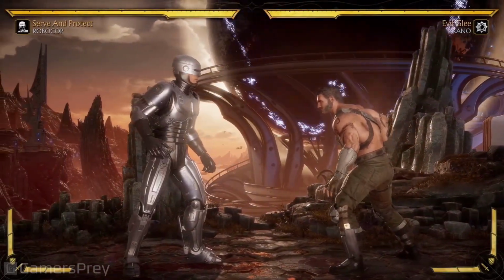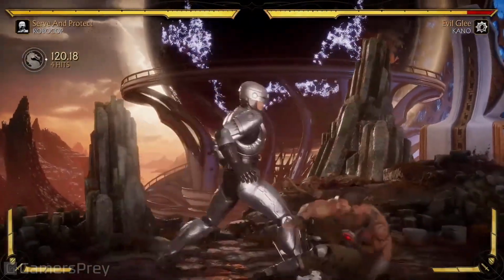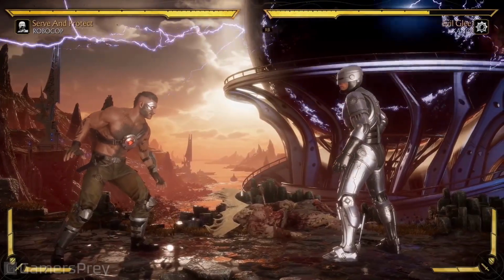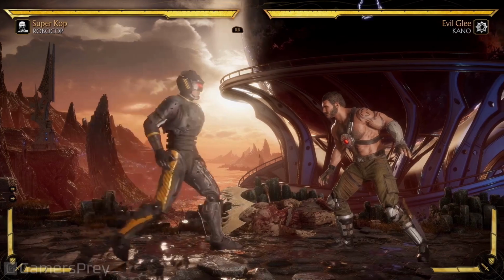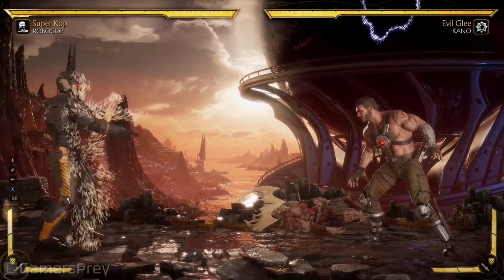Mortal Kombat 11 - RoboCop Gameplay Walkthrough [HD 1080P]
RoboCop Gameplay Walkthrough of Mortal Kombat 11.